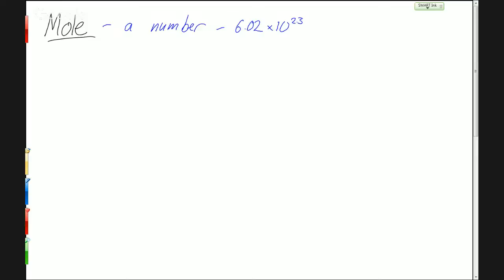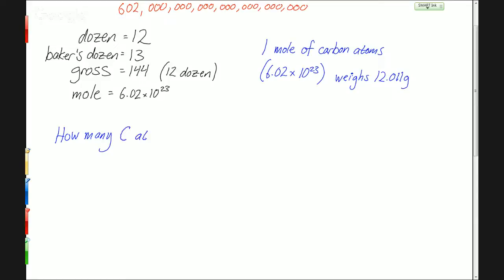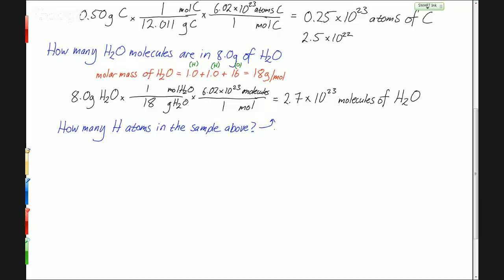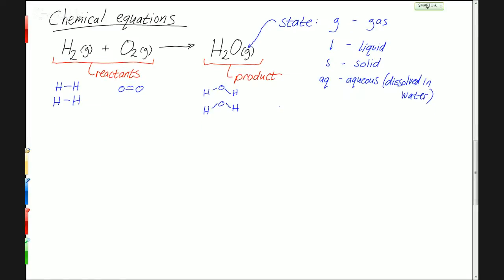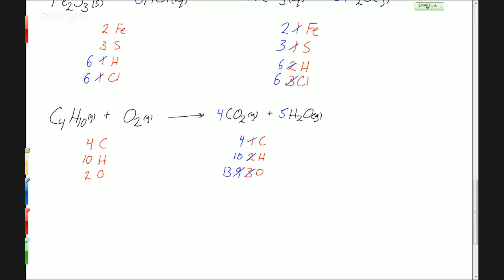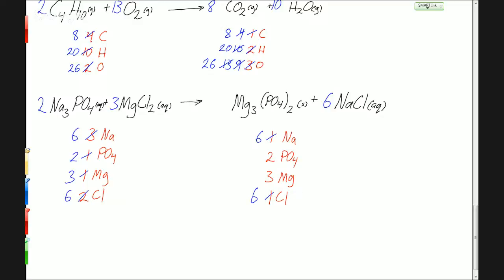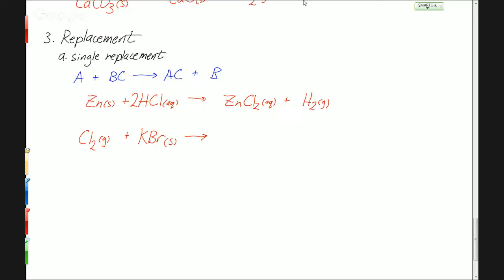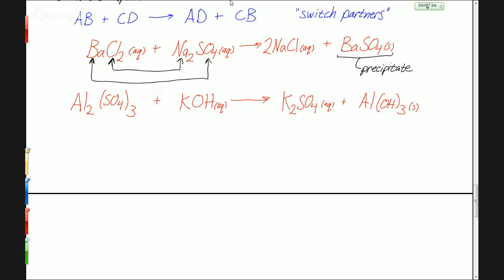CHM 100-005 - Moles; molar mass; chemical equations